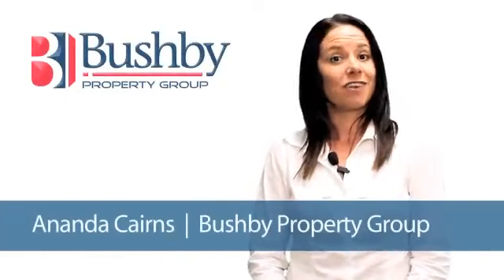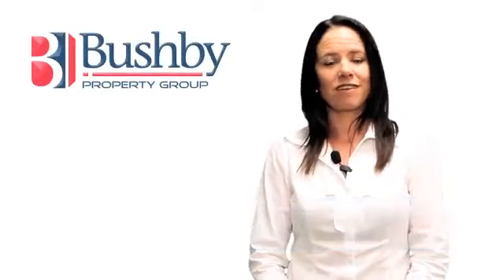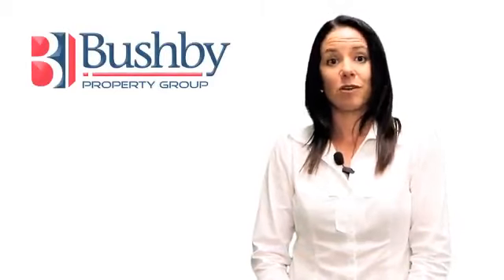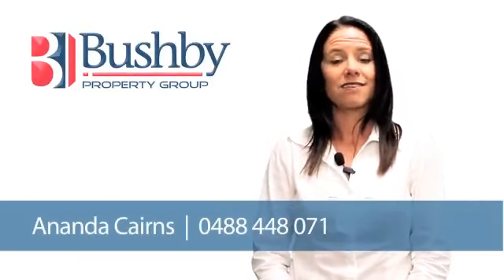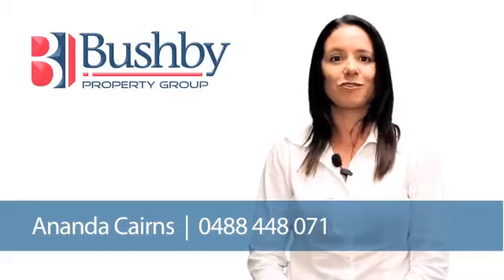Launceston Real Estate - 111 Station Road West, Norwood TAS - Bushby Property Group Launceston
Potential Potential Potential!

Brick, 3 bedroom, good suburb -- the essentials for a smart renovator. This potential investment or first home in Norwood features a great floor plan, a heat pump, 2 garden sheds, a nice size block, aluminium window frames, walk-in pantry, separate loo and heaps of storage. Check out this opportunity today!

Ananda Cairns - 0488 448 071